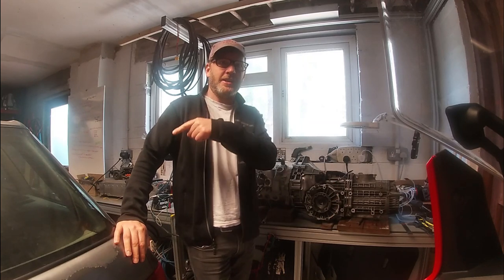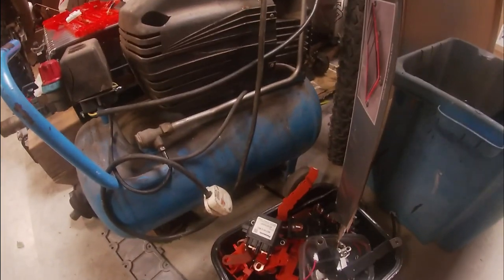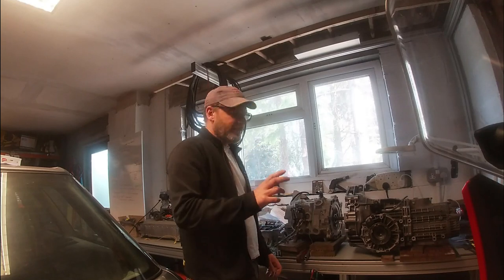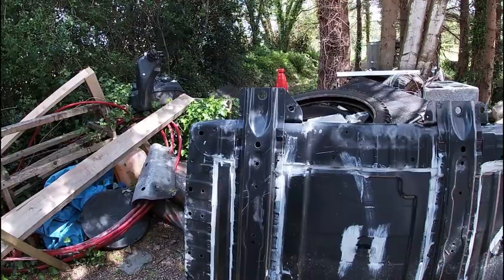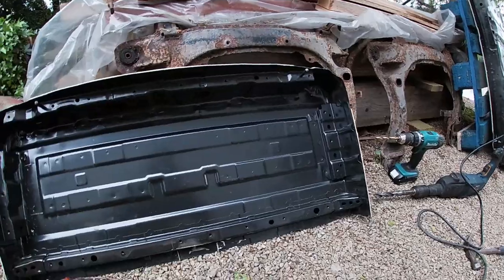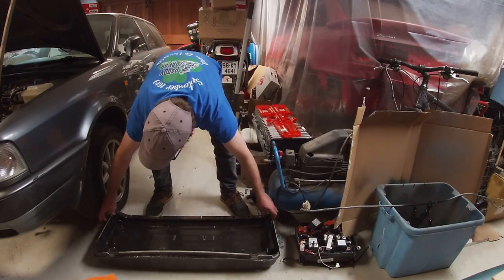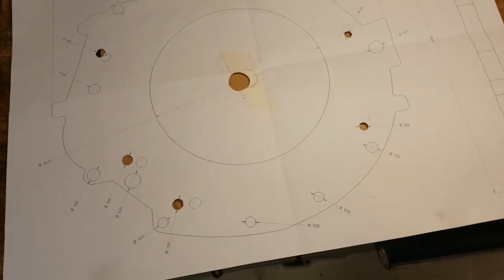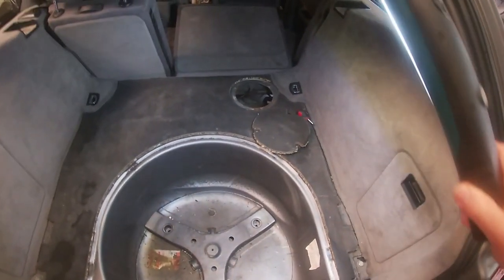Audi 80 EV Conversion - Part 9 - Coupler Fit and Spin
Another milestone hit with the insertion of the coupler between Leaf motor and Audi gearbox. Stay to the end for bonus spinning action!!

In this episode, I move on from the cardboard box template and to metal cutting for the main rear battery box, upcycling the old Leaf battery housing and offer it up for its first test fit. We look at the state of play with the adapter plate as we await its imminent arrival and generally bask in the glory of being able to spin the output shafts of the Audi gearbox with the help of electrickery.

If you are interested in finding out more about the fast-changing world of reverse engineering, upcycling and repurposing of used Lexus, Toyota, Nissan, Tesla parts into EV conversions, go for more where you will find a growing number of people taking the same leap as myself with the help of a large community of experienced EV builders leading the way.

tunes:
Martin Rose - Riding On
Jazz drum solo by Matti Paalanen